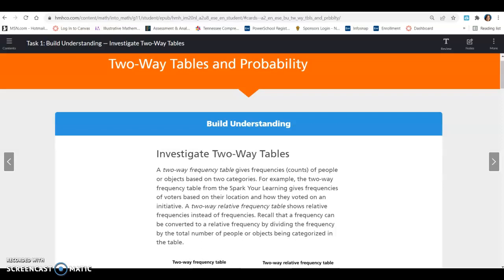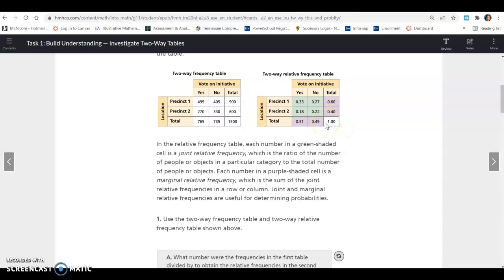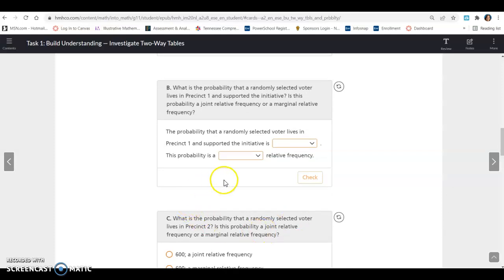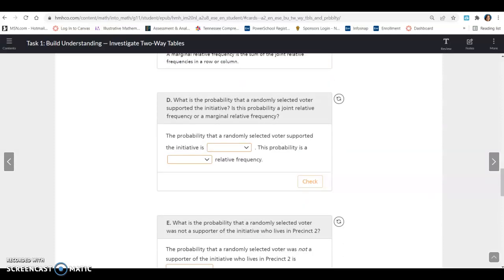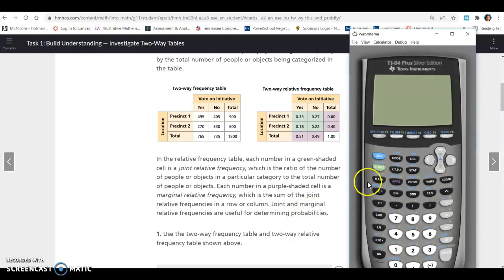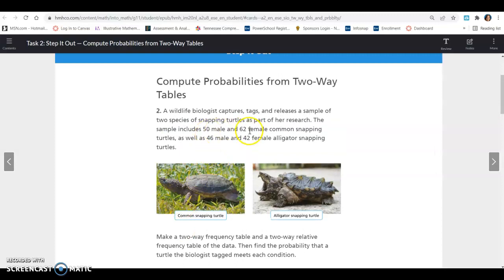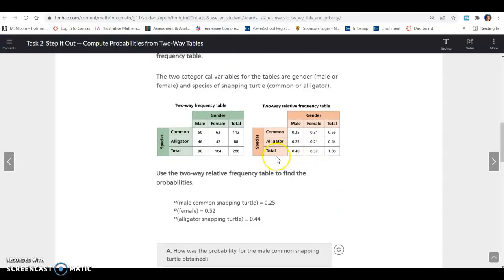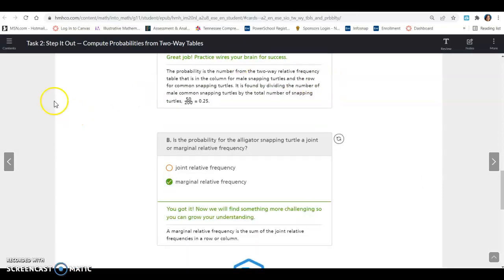Alg.2_Lesson17.2_Task1-2